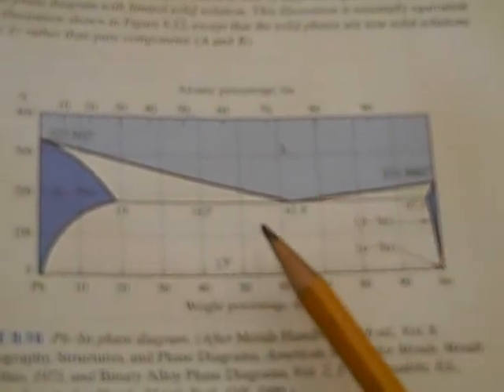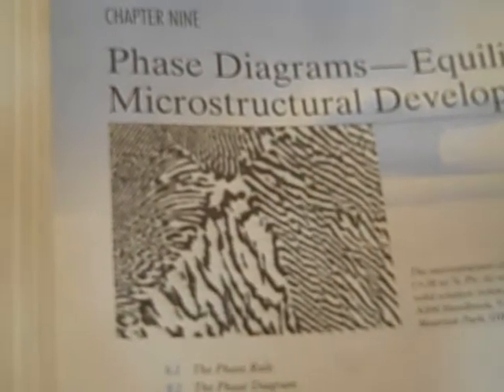Phase Diagrams - An explanation using figures from Shackleford's Introduction to Material Science for Engineers